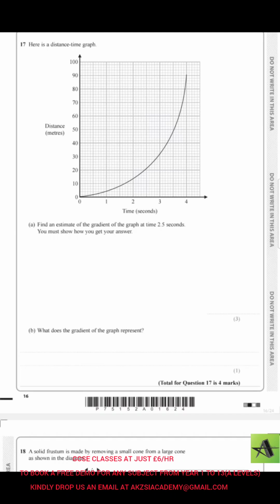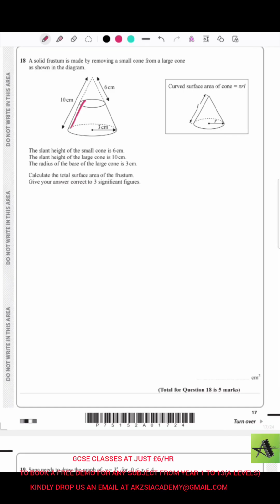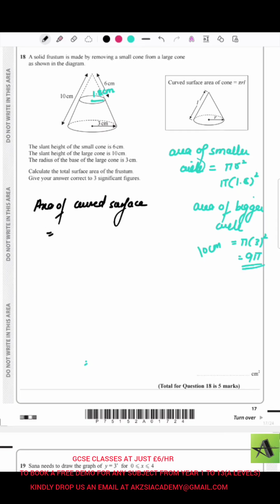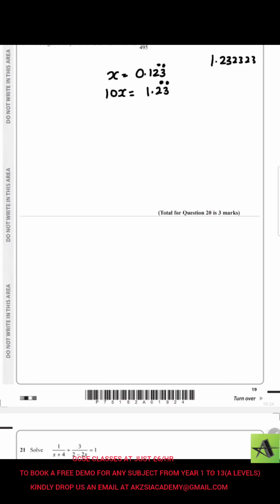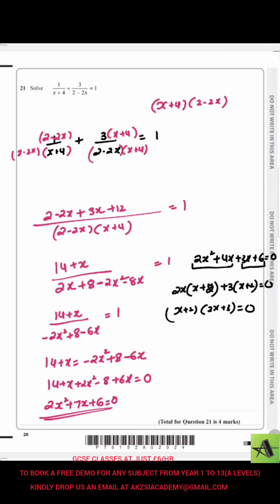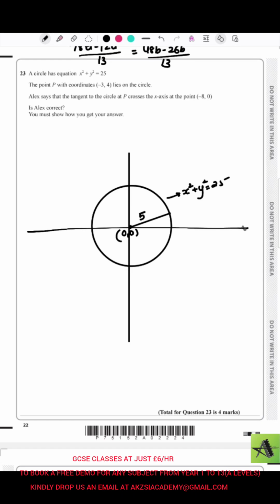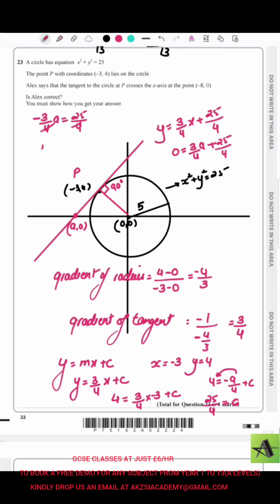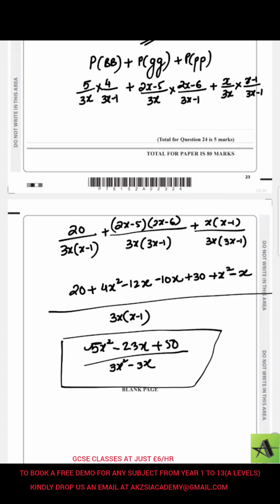Achieve grade 9:Gcse Edexcel 2023 paper 3 higher tier walkthrough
In this video, I dive deep into the final questions of the 2023 Edexcel GCSE Maths Higher Tier Past Paper. These topics are critical for students aiming to secure top grades in their GCSE Maths exams.

Topics Covered:

Vectors

Probability

Circle Theorems

Circle Equations

Tangents

Converting Non-Terminating Decimals to Fractions

Each concept is explained in detail with step-by-step solutions to help you fully understand the methods and avoid common mistakes. Whether you're struggling with these topics or want to polish your skills, this video is perfect for you!

Simplified explanations for tricky concepts

Proven tips to score higher in GCSE Maths

Focus on Edexcel Higher Tier, suitable for AQA and OCR students too

💡 Join My Online GCSE Batches!
I also run affordable online classes for GCSE Maths, Science, and English at just £6/hour. We provide:

Live lessons with expert tutors

Regular tests and worksheets

Personalized feedback to ensure your success